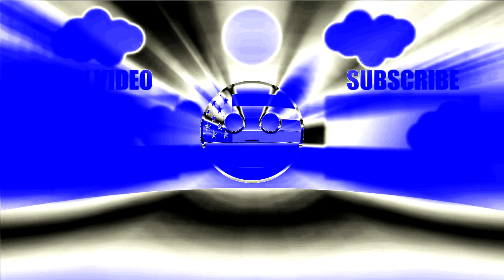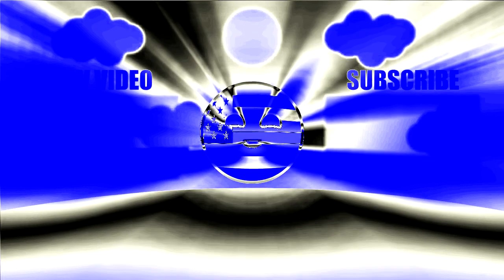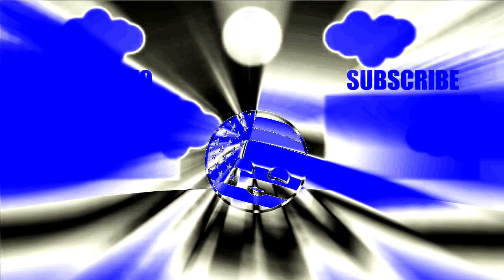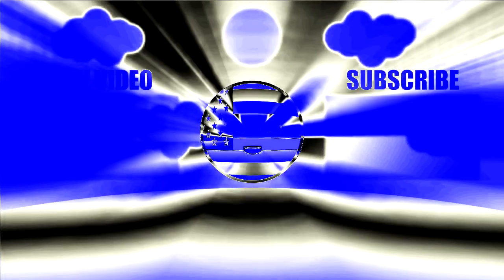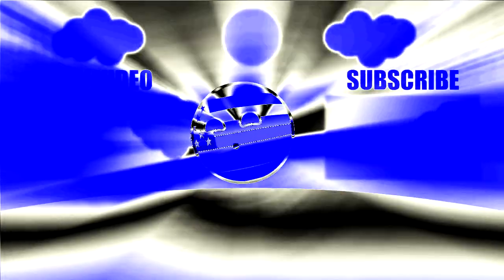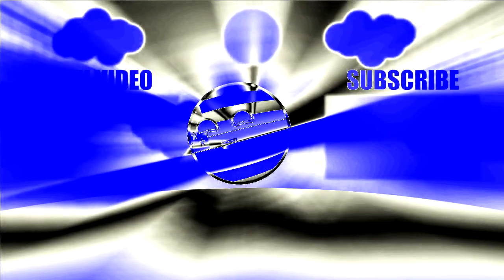(REQUESTED) Who owns Taiwan? In BluePower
Requested By @AlexerSpanoudesTheObject2154
Credits To StateBalls For The Original Video